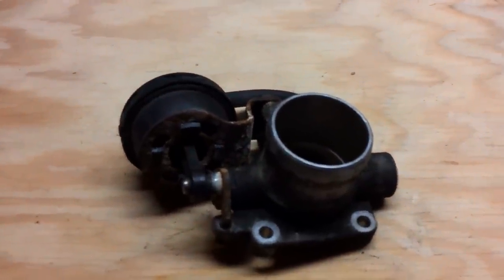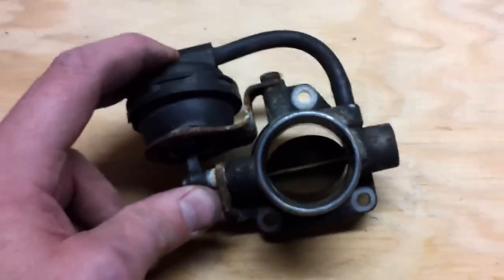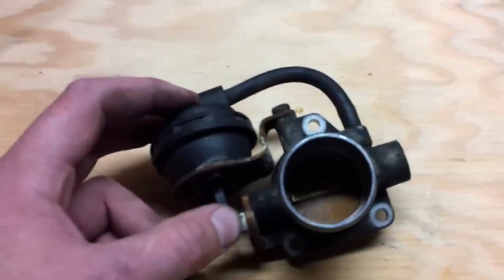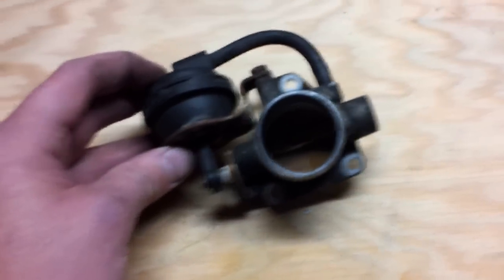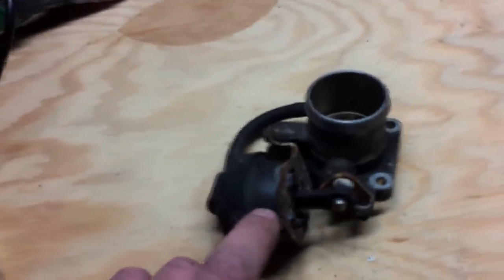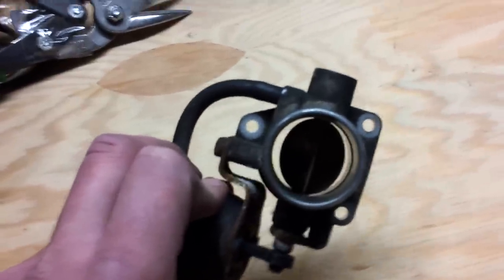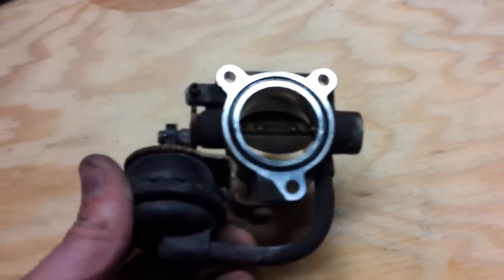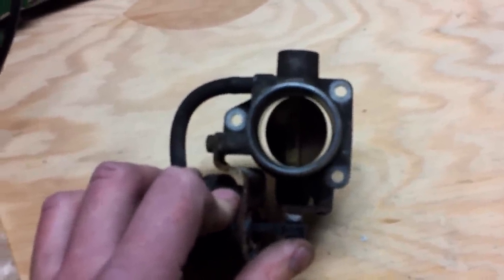MINI R53 Failed Bypass Valve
This is a video to show you what a failed bypass valve looks/acts like.  I knew I had this problem over a year ago after seeing the code in a report from my emissions testing, error code p1688.  i ordered a Detroit Tuned Bypass Valve but never had the time or confidence to change it out myself.  Then after doing more intense work on the car last month I decided I had the know how to do it myself and finally changed it out.  The work took about 2 hours with the right tools and has brought my MINI back to life.  I no longer have sluggish launches and the throttle response is back to the day it rolled off the lot.